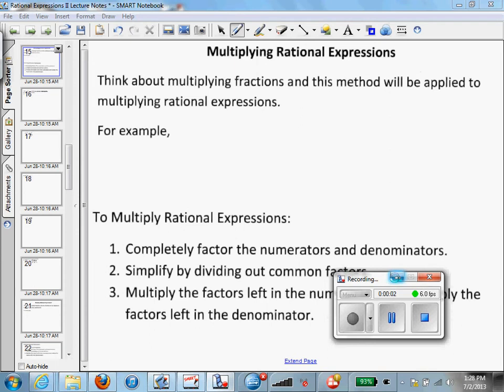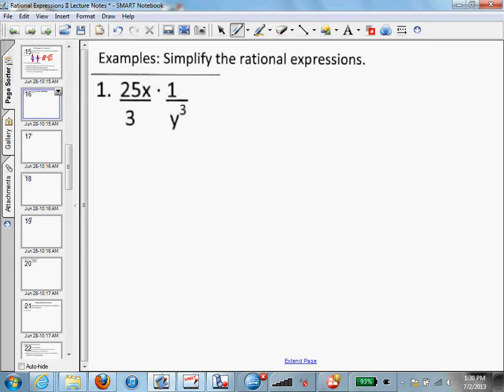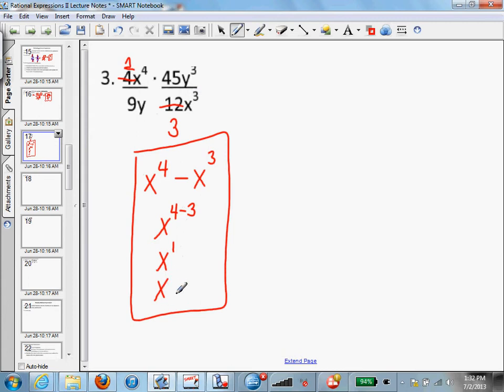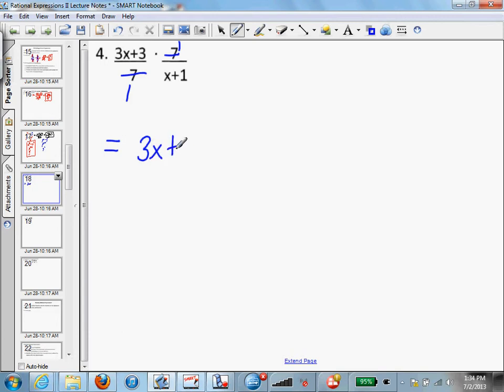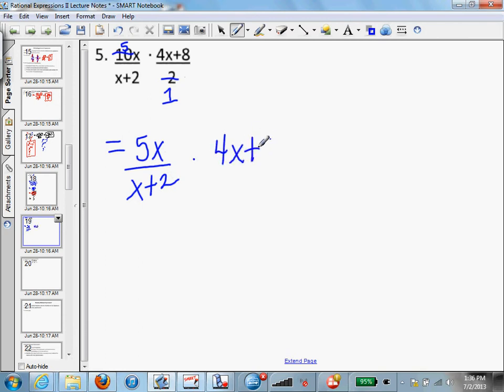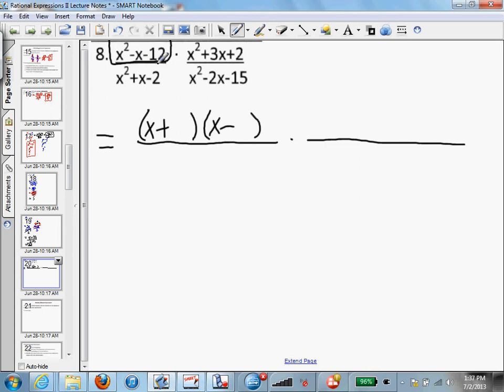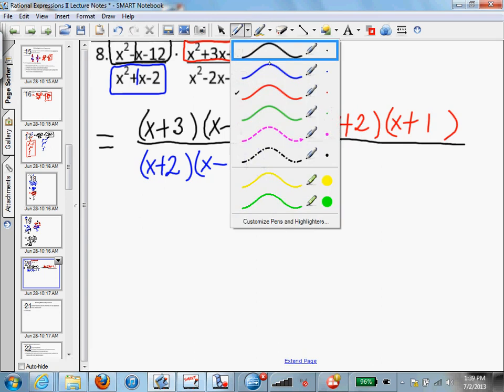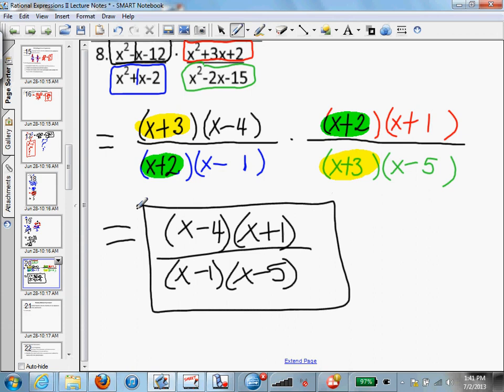MAT 85 Multiplying Rational Expressions